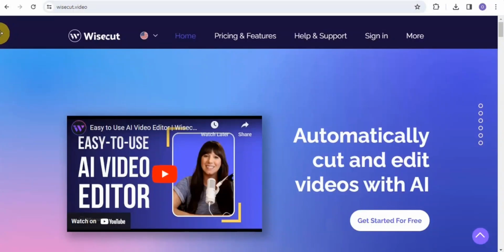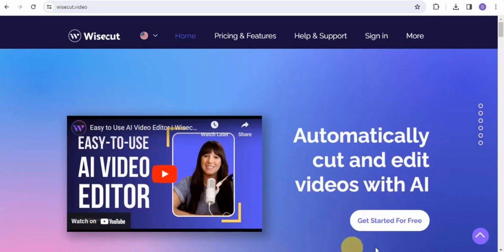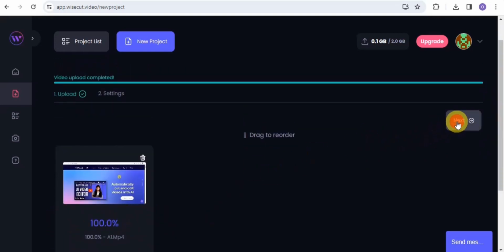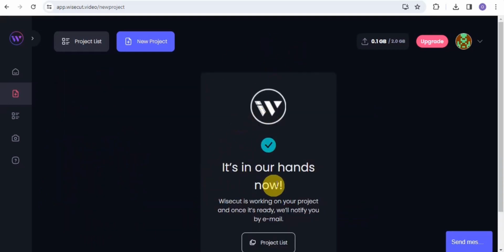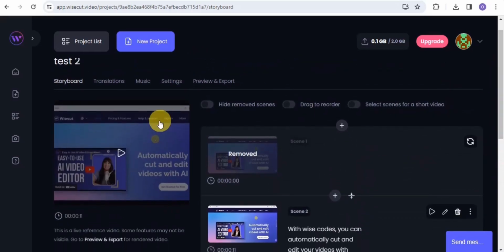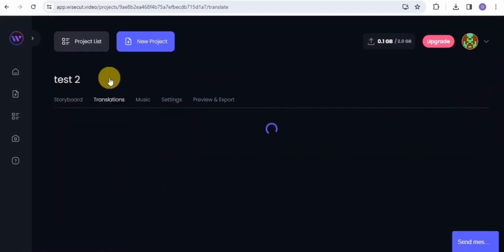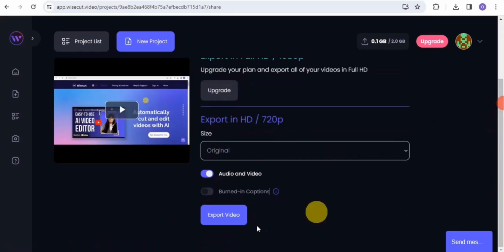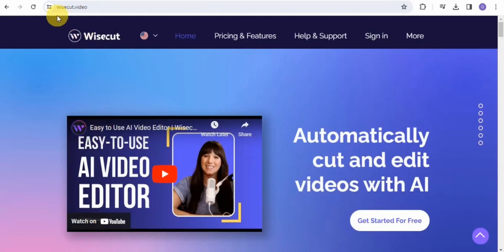Wisecut AI Video Editor Tutorial: Master Automatic Video Editing Today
🎬 Dive into the future of video editing with Wisecut! 🚀 Learn the ropes of the Wisecut video editor in this comprehensive tutorial. Discover the power of AI video editing tools that let you edit videos automatically, making your workflow faster and more efficient. 🤖💻

🌟 In this Wisecut video editor tutorial, we'll explore the features that make it the best AI video creator in the market. From its intuitive interface to the groundbreaking AI video editing software, you'll be amazed at what Wisecut can do!

🔧 Looking to save time on video editing? Watch our Wisecut review and see how it can revolutionize your editing process. Don't miss out on the Wisecut lifetime deal – a game-changer for content creators! 🌐🔥

🚀 Level up your video creation game with Wisecut AI – the ultimate AI video generator. Unleash your creativity and learn how to edit videos faster with this cutting-edge technology.

📱 Grab the Wisecut appsumo deal and join the ranks of those enjoying the benefits of the best AI video creator. 🎥✨